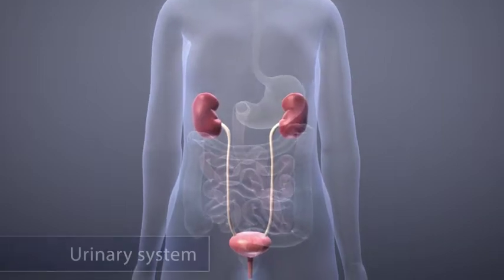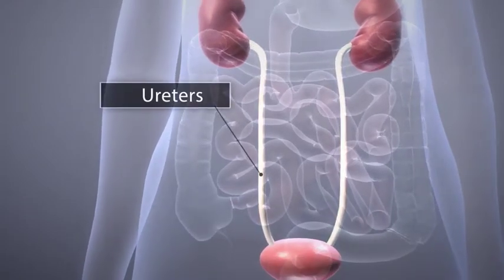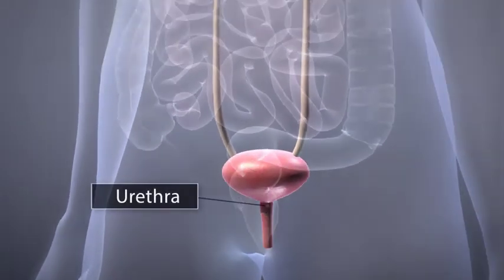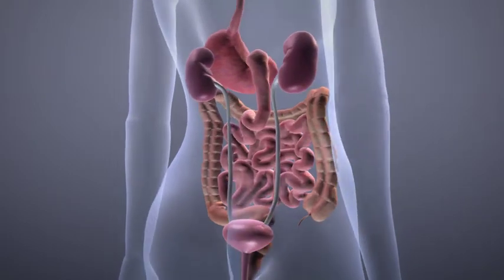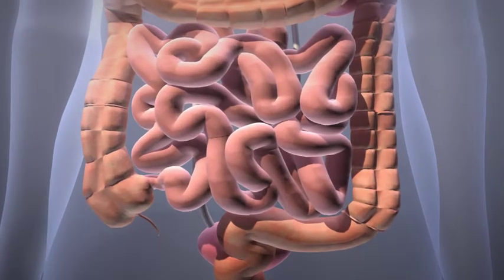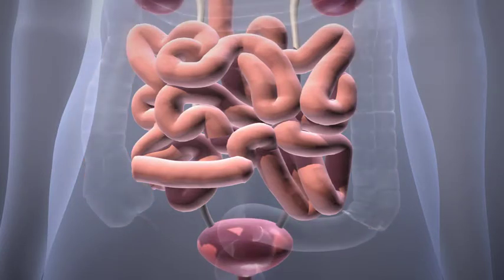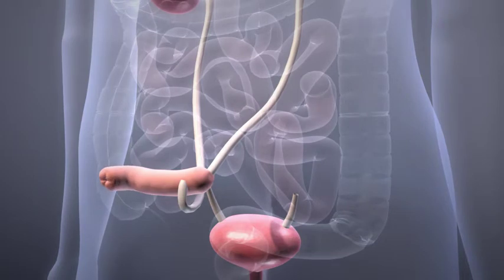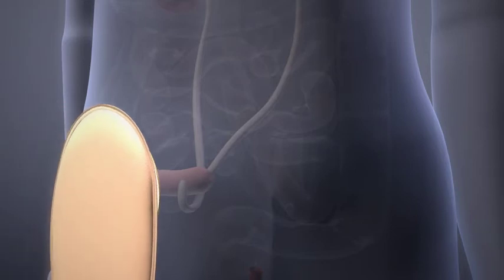What is a Urostomy? | Salts Healthcare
Here we briefly show the urinary and digestive systems, and explain how a Urostomy is formed.